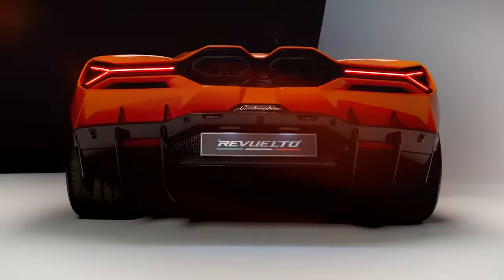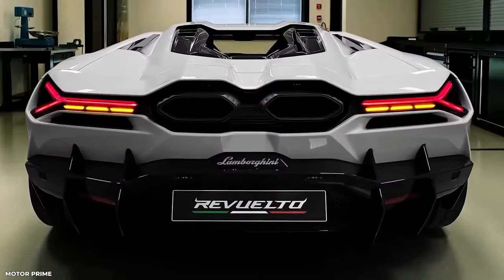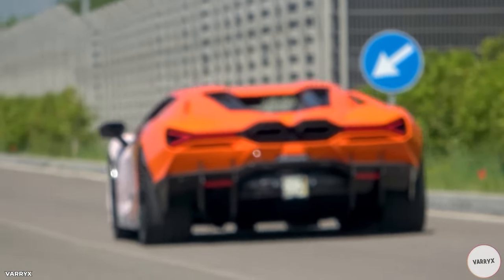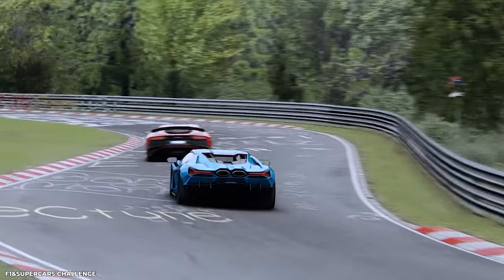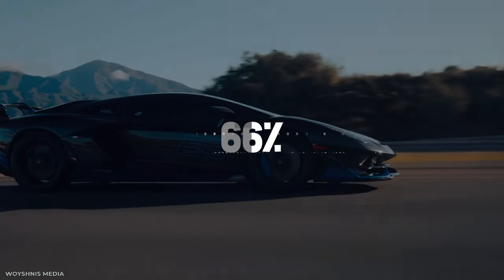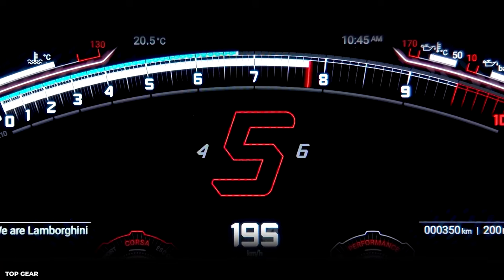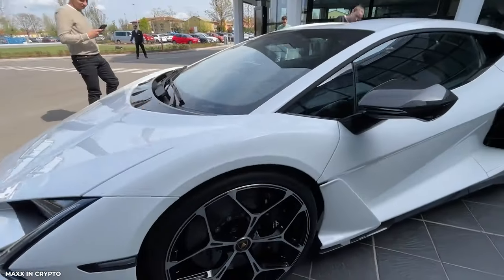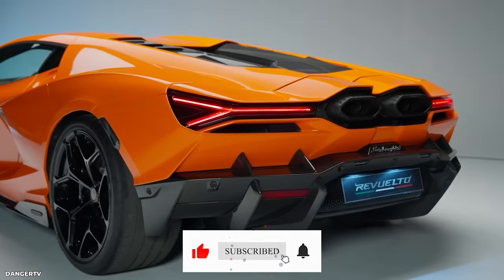Most INSANE V12 Lamborghini Ever! - 2024 Revuelto Full Specs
Introducing the Mind-Blowing 2024 Lamborghini Revuelto: A Fusion of Hybrid Power and Unparalleled Euphony!

Prepare to be blown away by the groundbreaking Lamborghini Revuelto , set to redefine automotive innovation in #2024 . This remarkable new Lamborghini creation combines the sheer power of a V12 hybrid engine with an interior that pushes the boundaries of luxury.

The Lamborghini Revuelto isn't just about raw power—it's a symphony on wheels. With its specially designed sound system, every rev of the engine unleashes a mesmerizing melody that resonates through your very soul. Get ready to experience a sonic adventure like no other.

Incredible performance meets sleek design in the Lamborghini Revuelto. Its exterior lines and aerodynamic features will leave you in awe, while the interior takes opulence to new heights. Immerse yourself in a world of lavish materials, cutting-edge technology, and unparalleled comfort.

Join us as we take you on a virtual test drive, exploring the mind-boggling capabilities of the Lamborghini Revuelto. Discover its acceleration, handling, and mind-bending speed, all while reveling in the unmistakable lamborghini experience.

Witness the perfect fusion of power, performance, and elegance, culminating in the automotive masterpiece that is the Lamborghini Revuelto.

Get ready to witness automotive history in the making with the 2024 Lamborghini Revuelto.